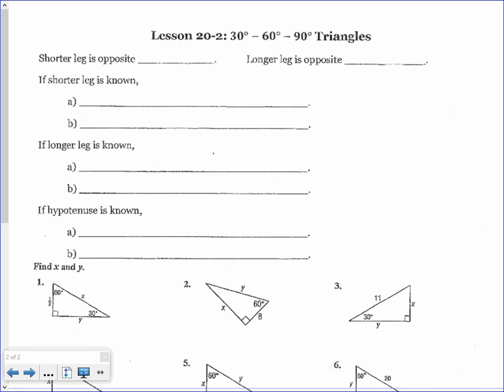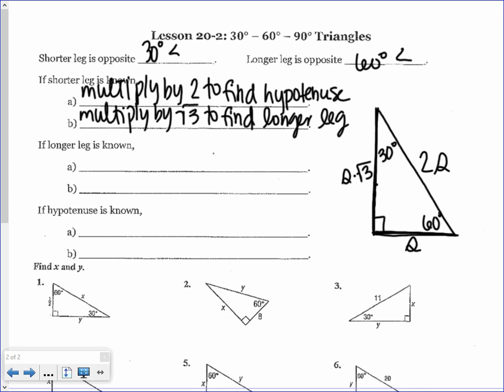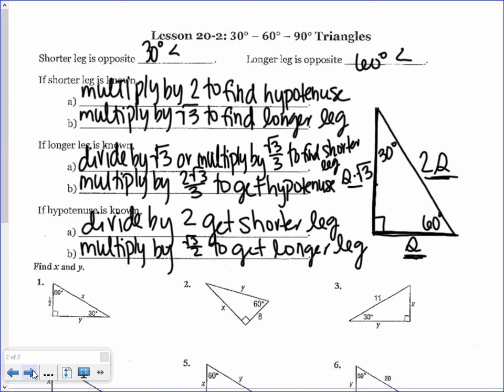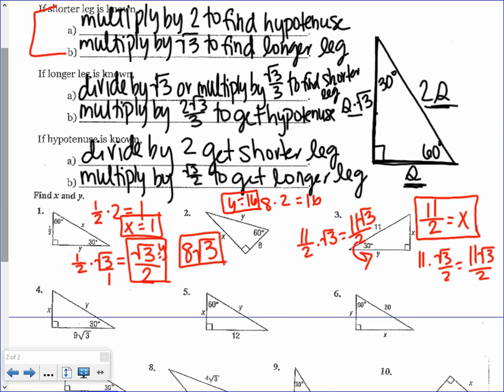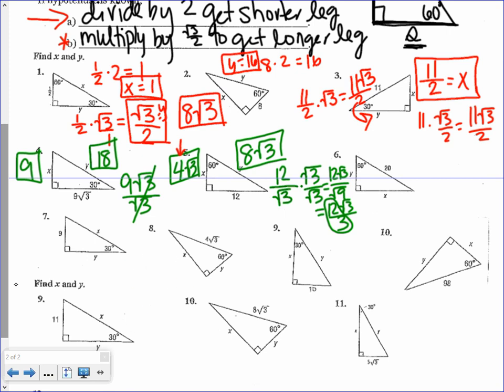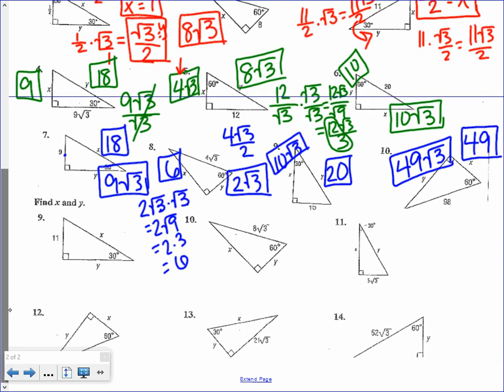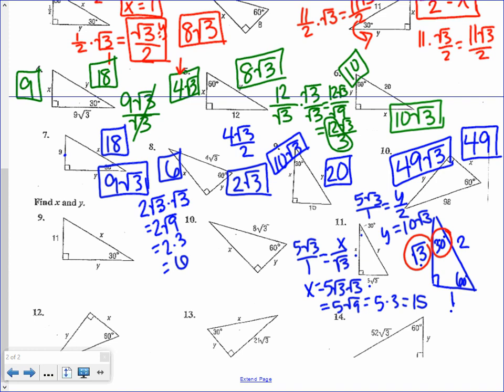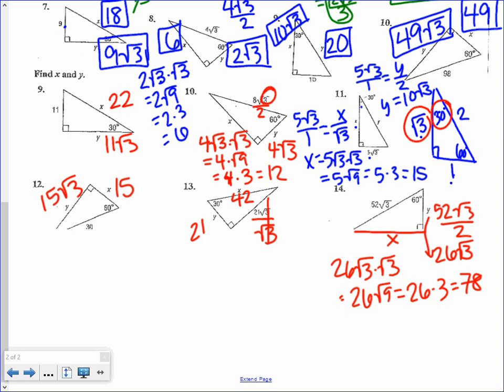SpringBoard Geometry Unit 3 Lesson 21-2